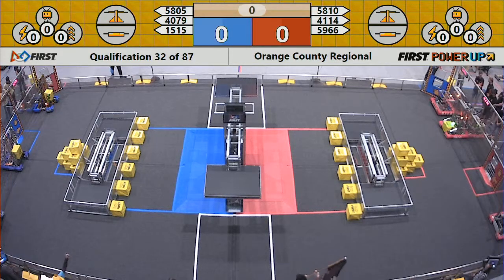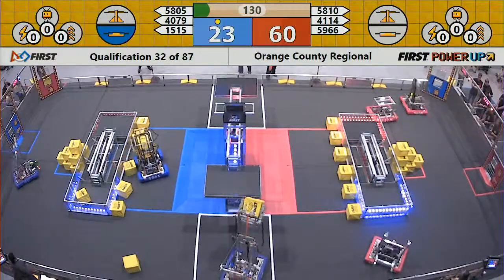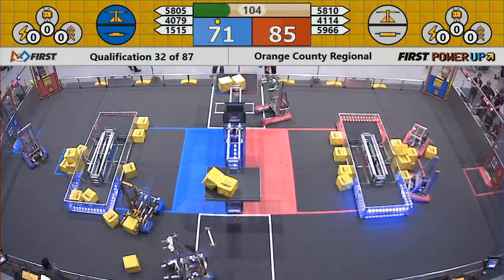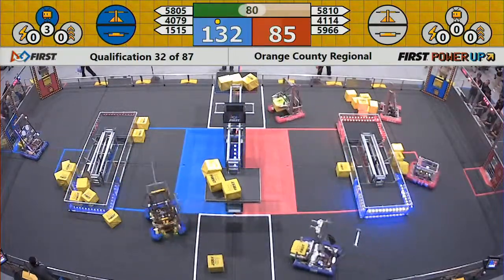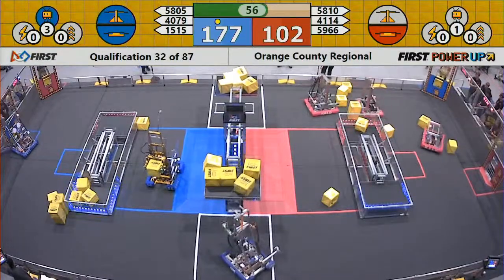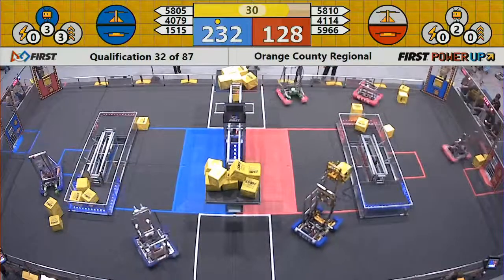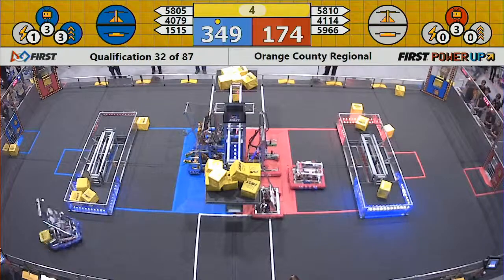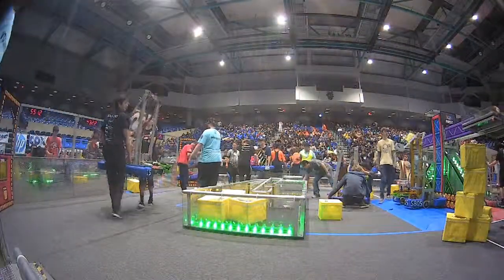Qual 32 - 2018 Orange County Regional